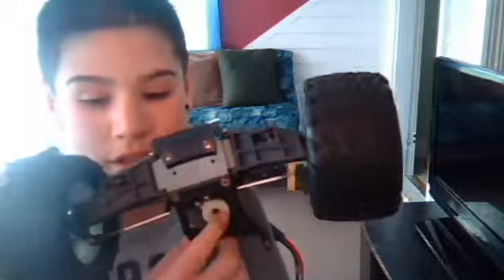traxxas stampede for sale wiling to trade(will delete vid when sold)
im looking for 200$ or trade for a e revo but it has to be with no problems plus in good condition